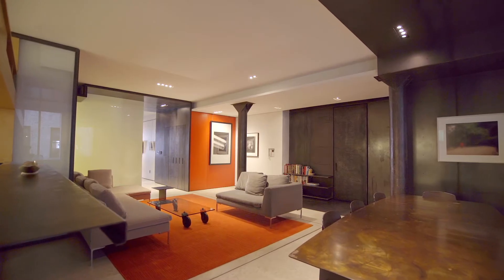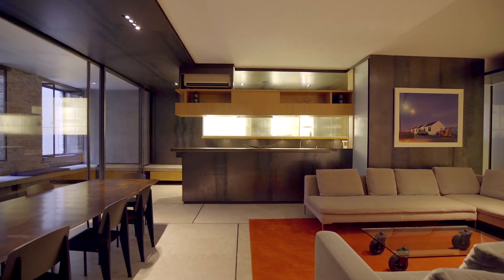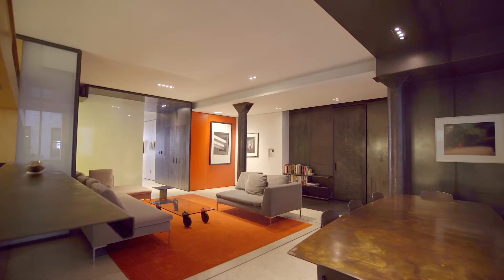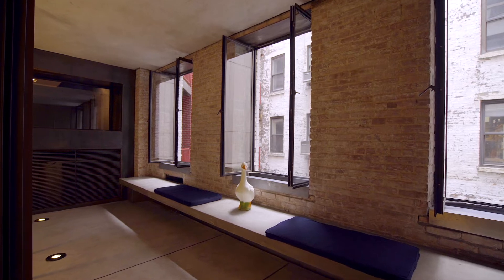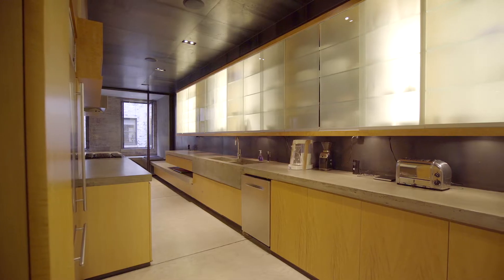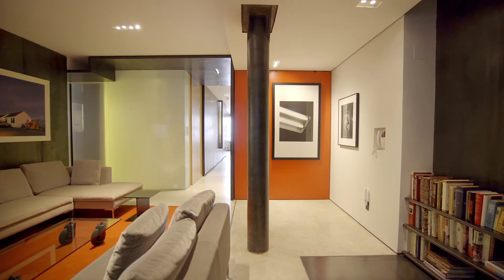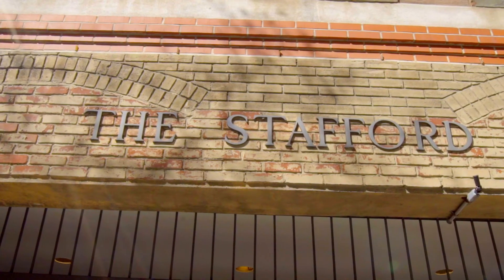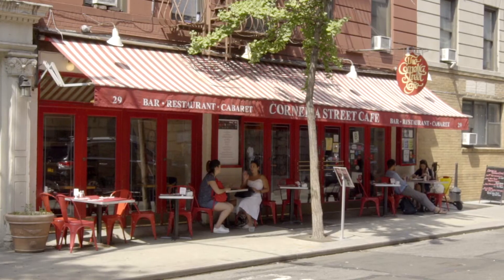622 GreenWich Street